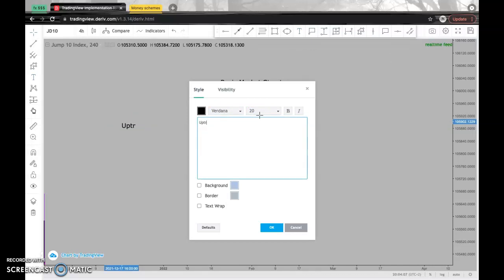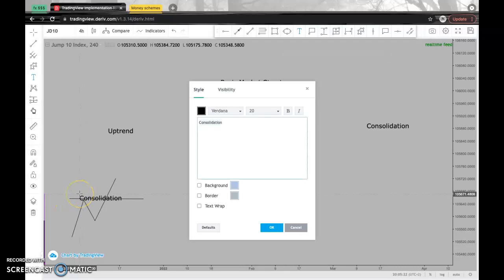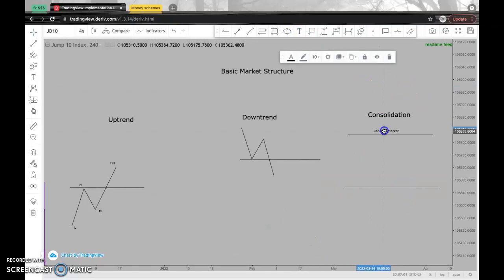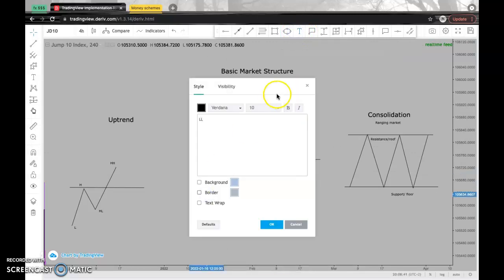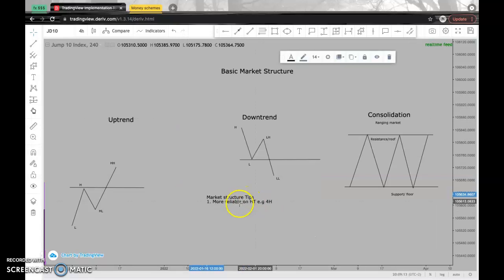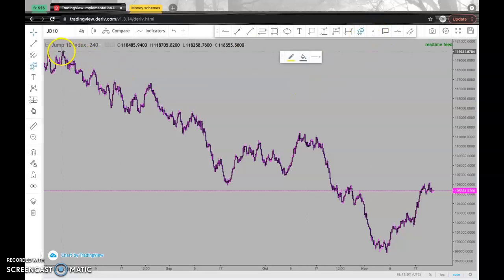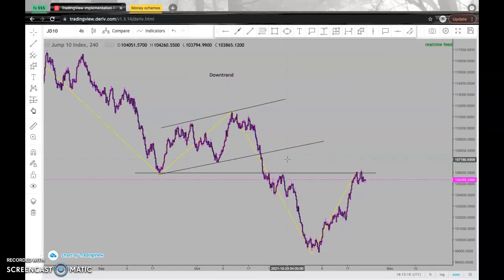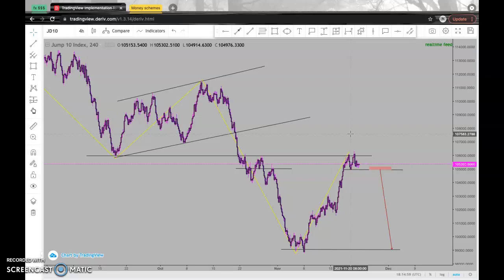Basic Market Structure For Beginners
Hi there, today we bring to you a simple video of basic market structure and the differet phases that the market constantly moves in. Please be sure to hit te like button and subscribe to my channel if you find the content to be of value. follow me on social media on Instagram @wickhunterfx for results, updates and more signals.